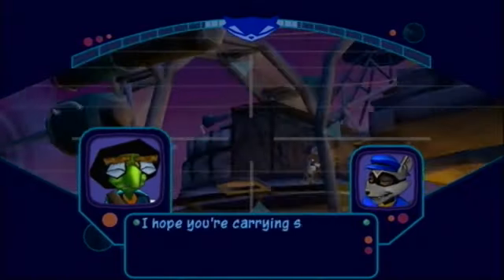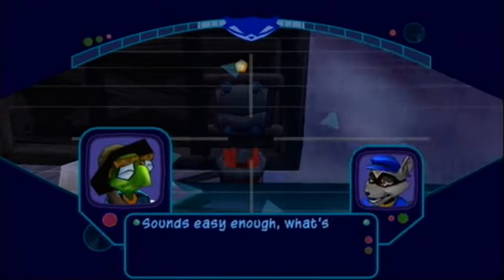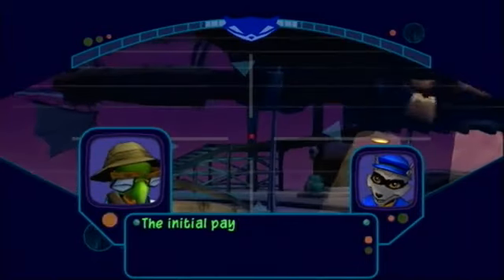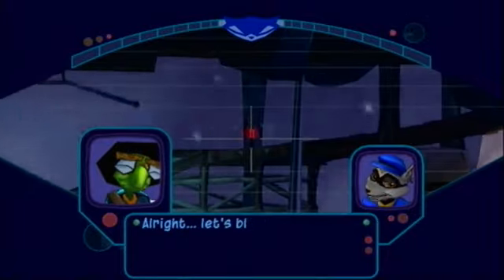Sly 2: Mission 62 - Charged TNT Run (Sly Collection)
Charged TNT Run. (Walkthrough by SlyCooperTV) mission 62